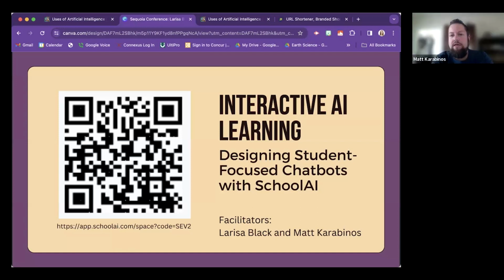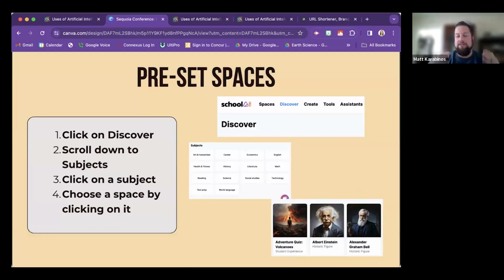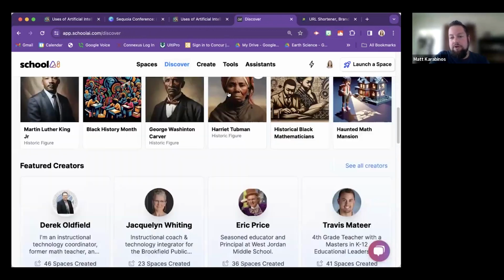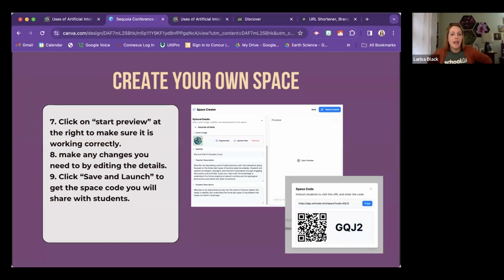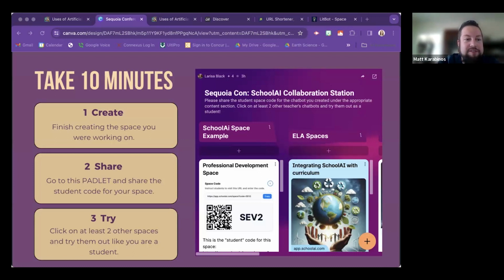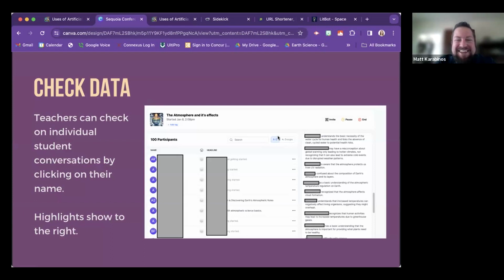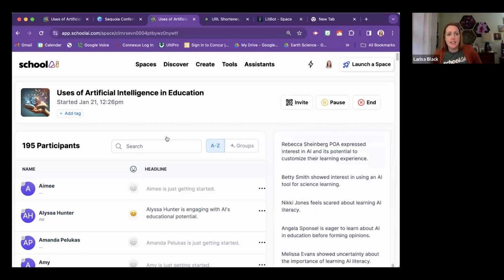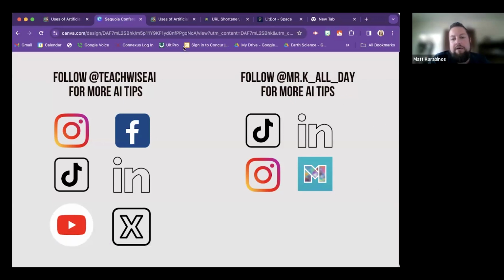Interactive AI learning: Designing student-focused chatbots with SchoolAI​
Interactive AI learning: Designing student-focused chatbots with SchoolAI​ - Larisa Black​ & Matt Karabinos​ - Join Larisa Black and Matt Karabinos for a transformative session on 'Interactive AI Learning: Designing Student-Focused Chatbots with SchoolAI.' Discover innovative strategies for crafting personalized learning experiences through AI. This session will guide educators through the process of integrating chatbot technology into their classrooms, offering tools for enhanced student engagement and streamlined content delivery. Learn to create interactive educational spaces that cater specifically to your students' needs, fostering an environment of inclusivity and technological advancement.